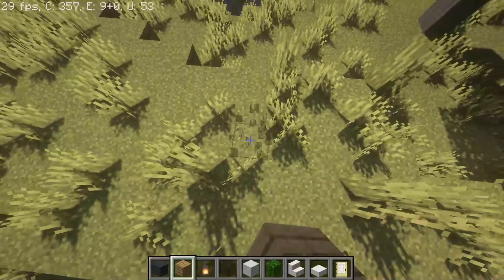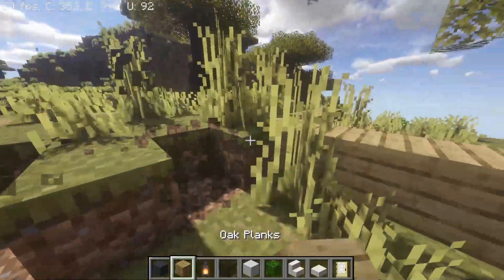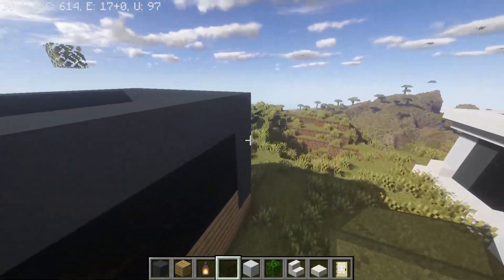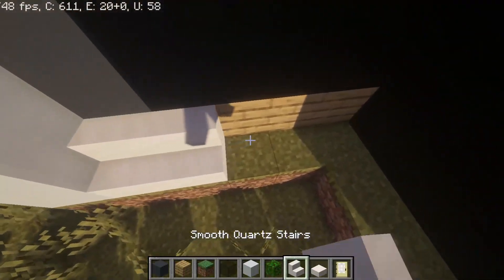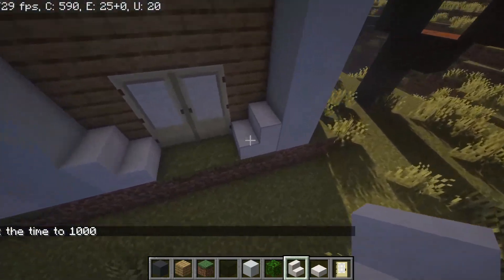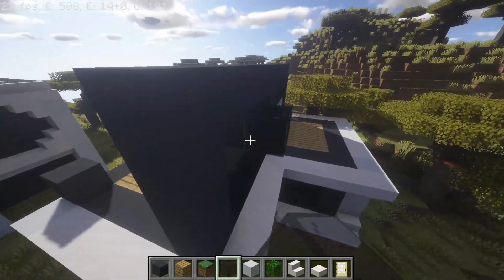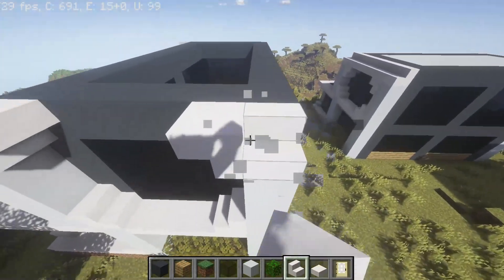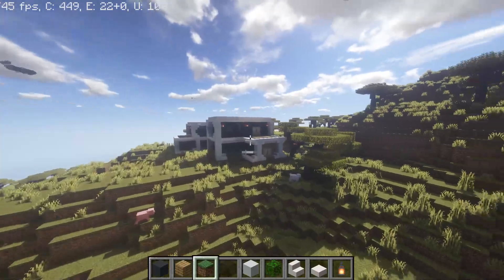EASY MODERN STARTER HOUSE for Minecraft Survival 1.20+ |Minecraft house tutorial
Today i do some wacky tacky crap